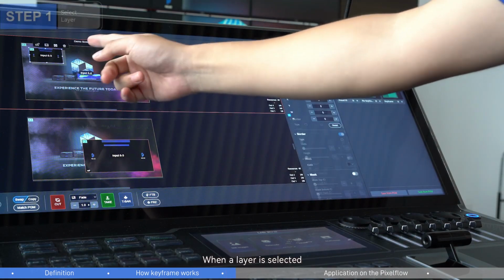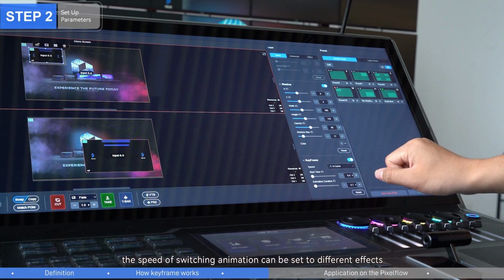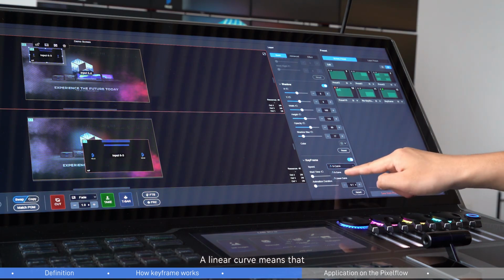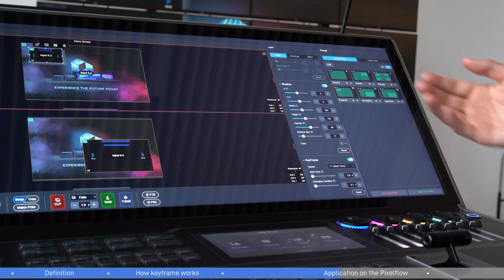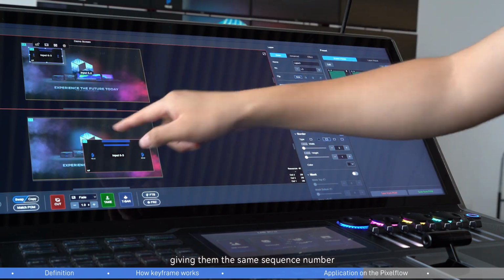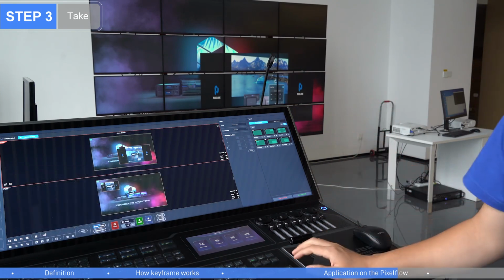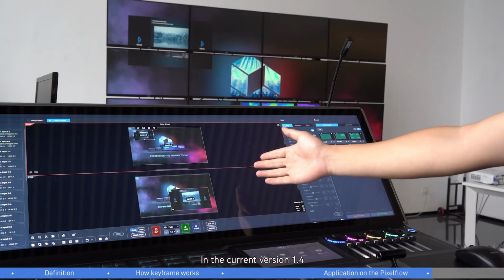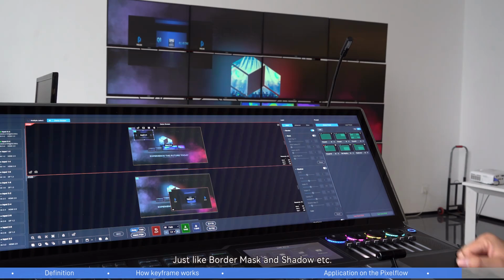KeyFrame V1 0 0 batch